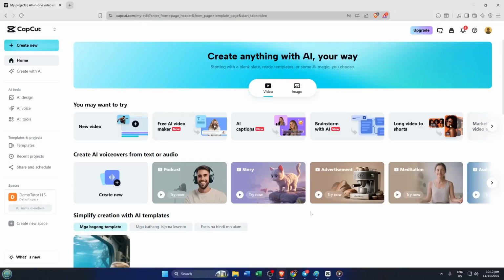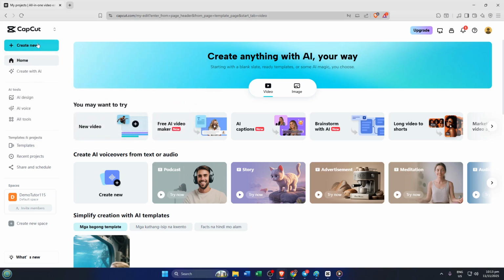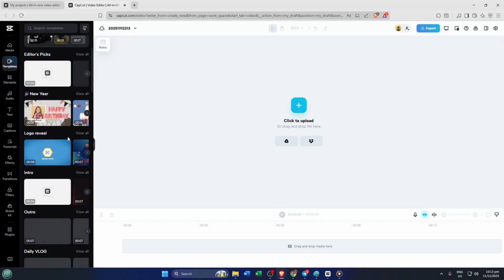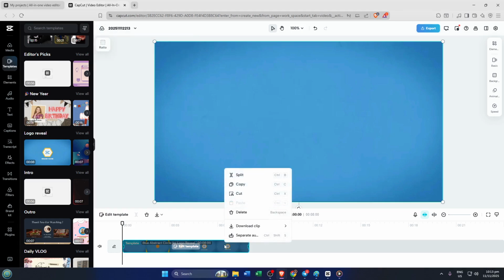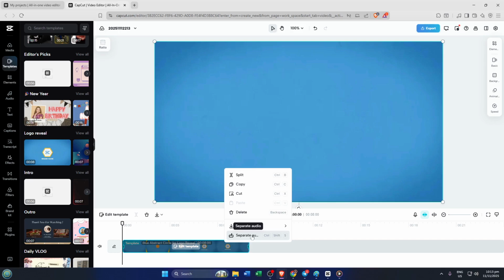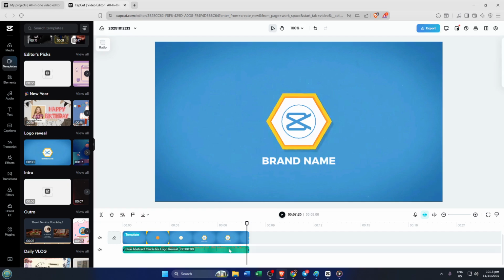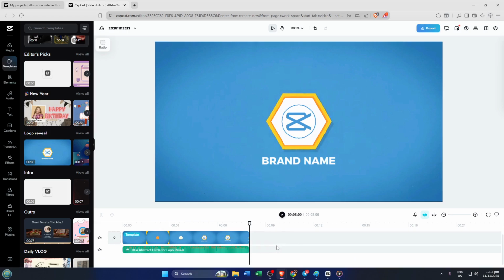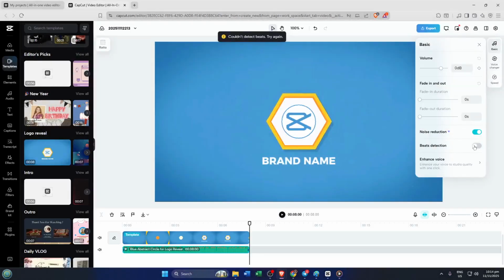How to extract audio from video in CapCut (Quick Fix) (2026 Method)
Learn how to quickly and easily extract audio from any video using CapCut! In this step-by-step tutorial, we’ll guide you through every stage, whether you're working on CapCut Mobile (iOS/Android) or CapCut Desktop (Windows/Mac).

We’ll cover essential features such as audio separation, file format choices, and exporting for use in other projects. Perfect for creators, podcasters, or anyone needing soundtracks from videos!

If you find this tutorial helpful, please give this video a thumbs up, subscribe for more CapCut guides, and let us know in the comments if you have questions or requests for future videos.